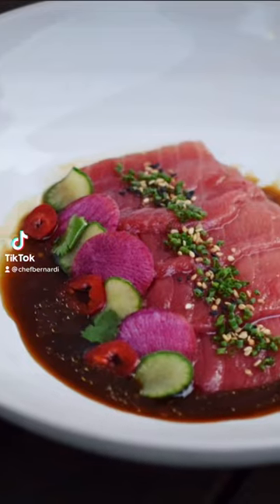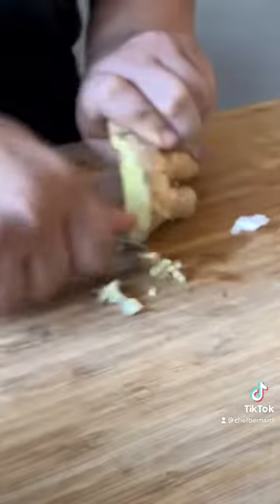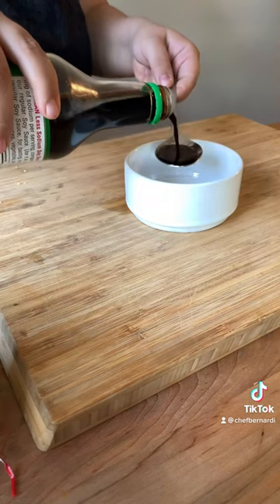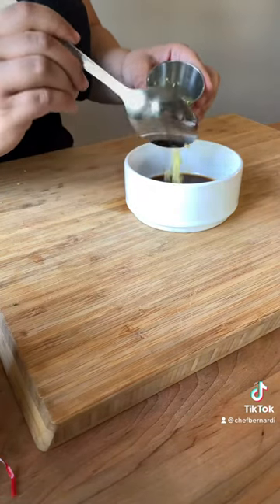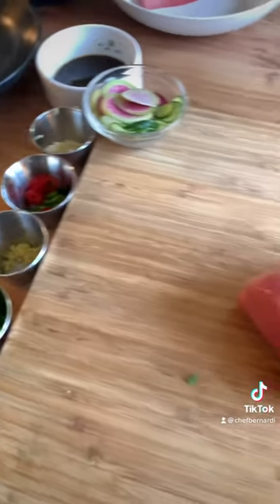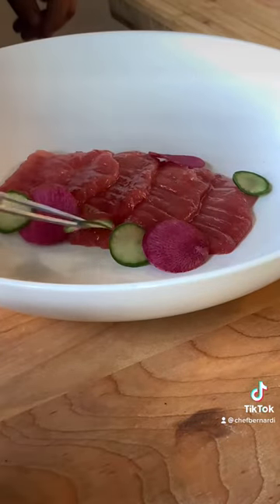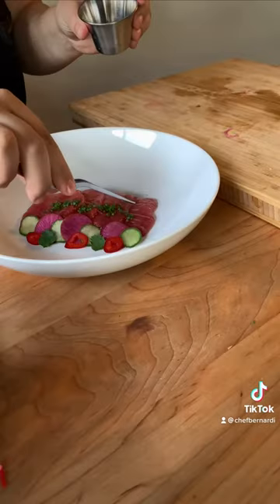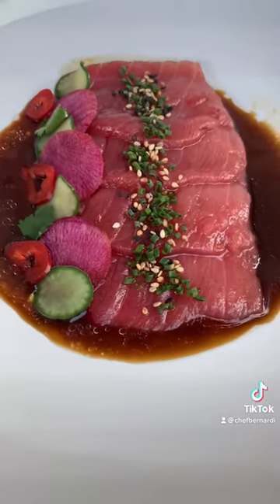Chūtoro Sashimi with Yuzu Ponzu | Chef Bernardi Recipes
Bluefin Tuna (Chūtoro) with Yuzu Ponzu. Fish provided by Riviera Seafood Club.